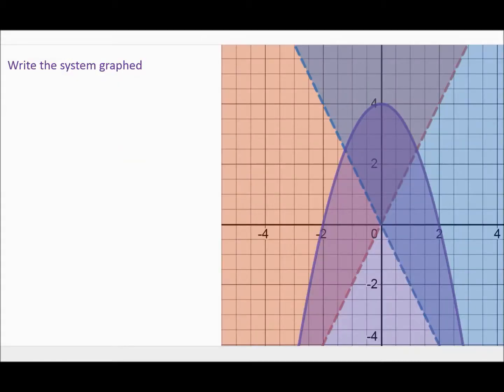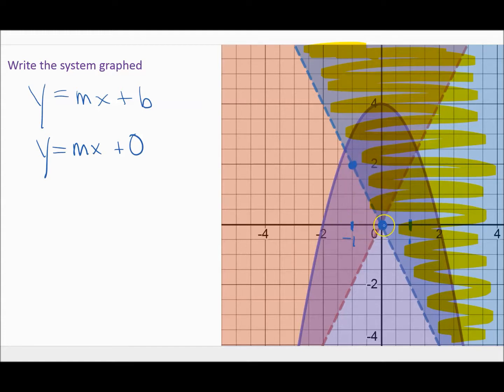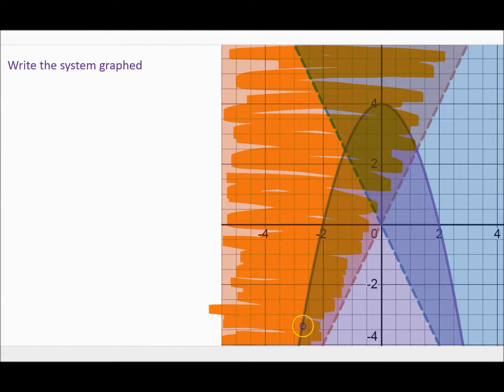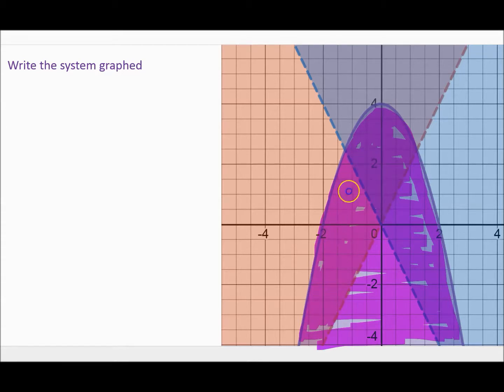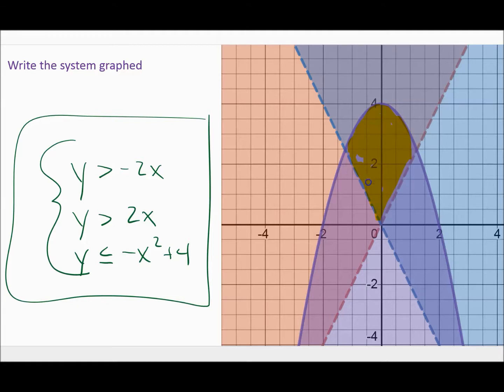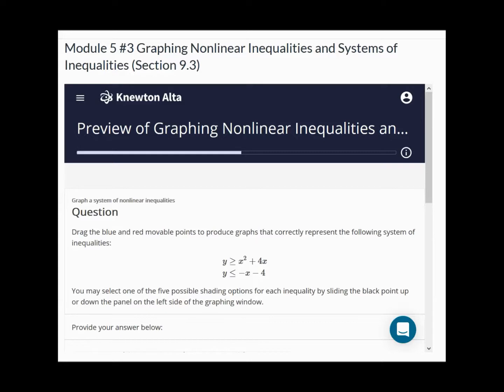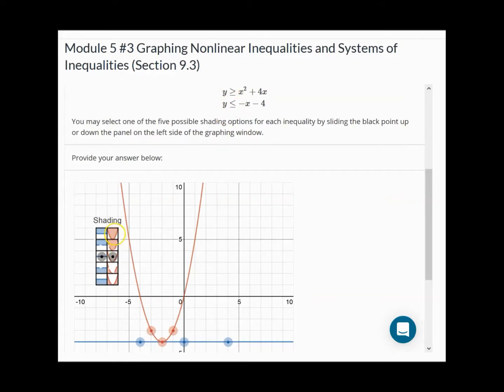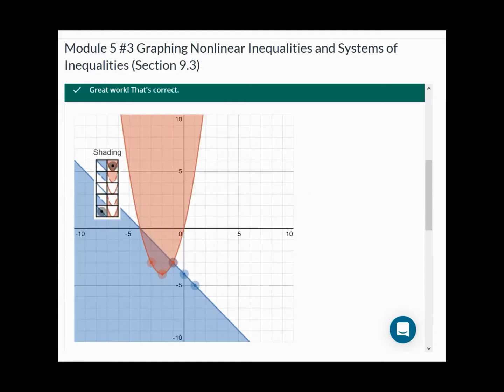MTH112Notes9 3SystemsofInequalitiesPart2E1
MTH 112 Notes Systems of Nonlinear Inequalities Part 2